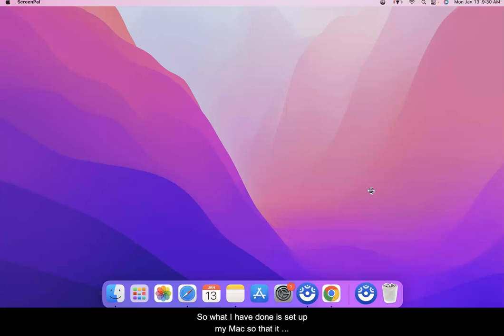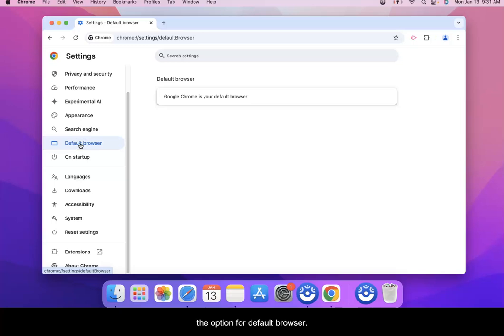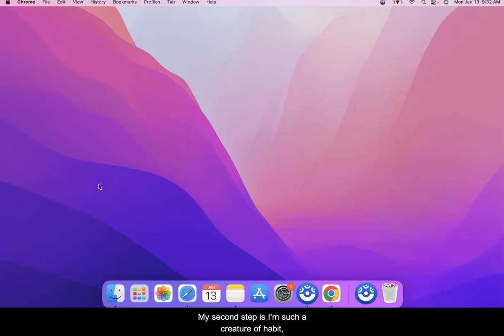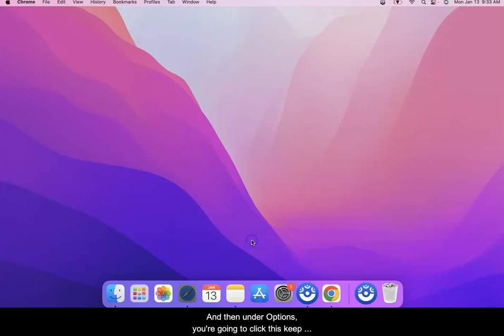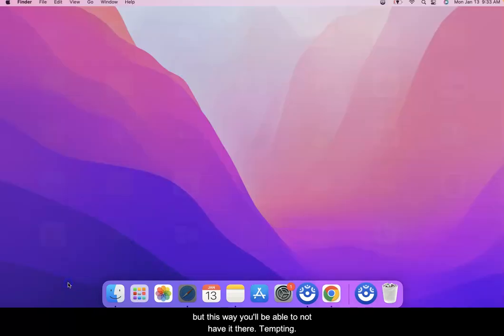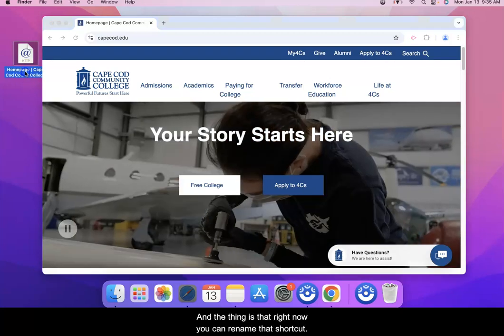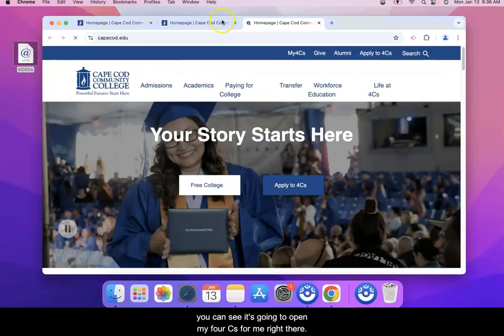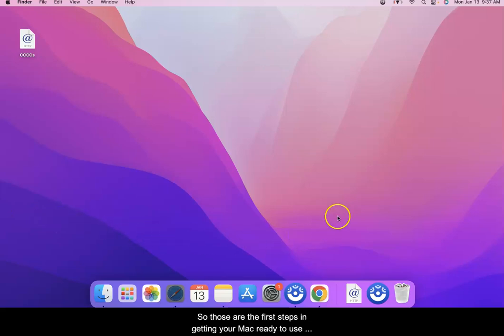Getting your Mac ready to use for CCCC part 1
Start by configuring Chrome and creating a My4Cs shortcut.